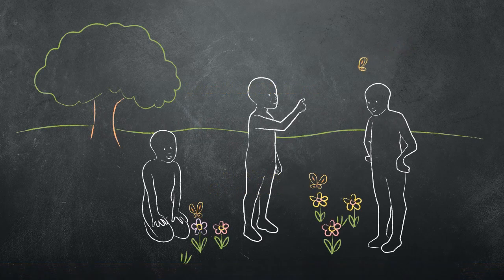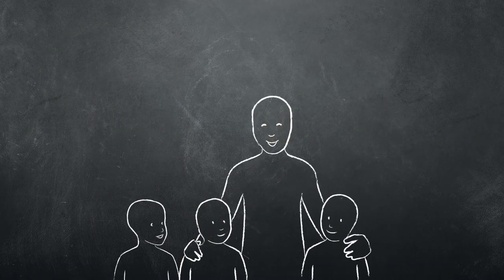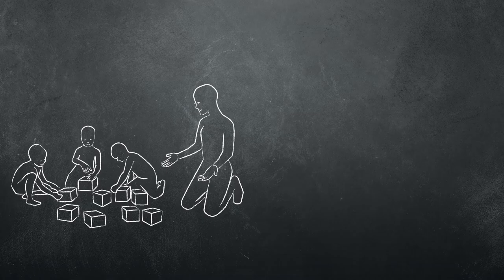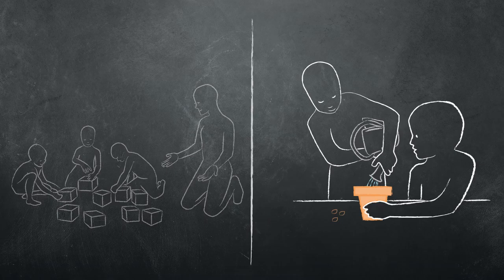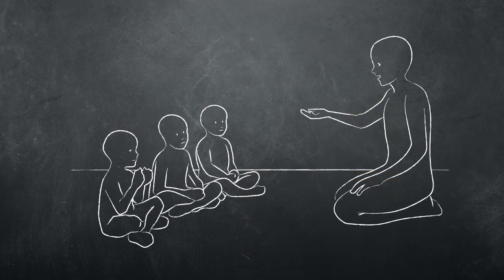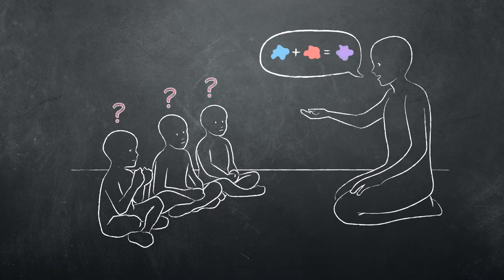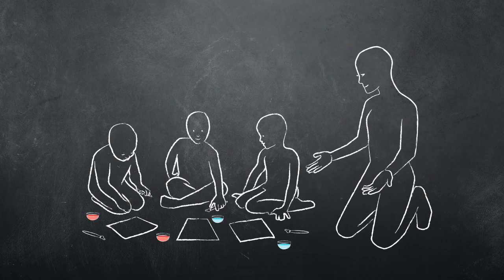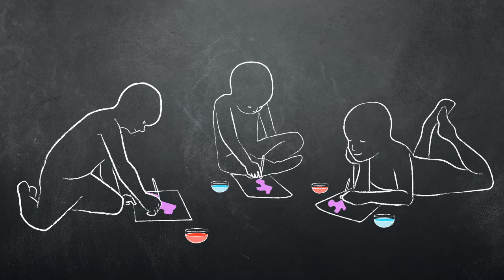Learning by Doing (Hands On) - India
Children naturally learn by interaction with objects or living things. The Hands On method can be used to provide an activity that makes a complex idea easier to understand.